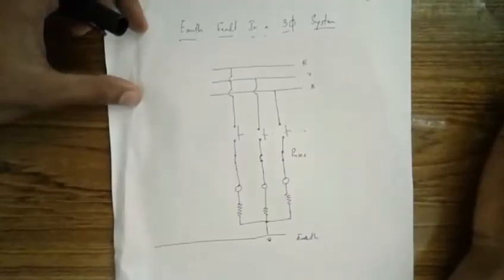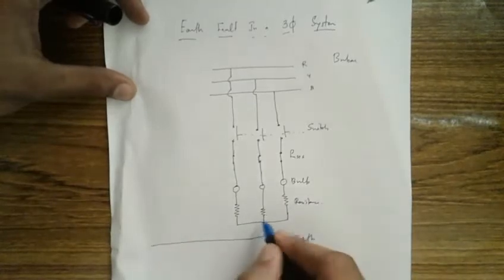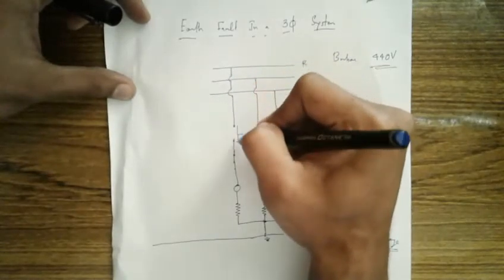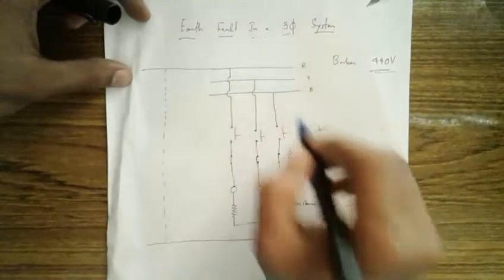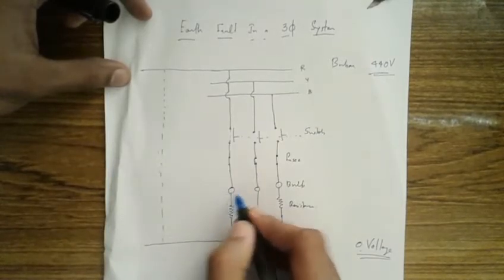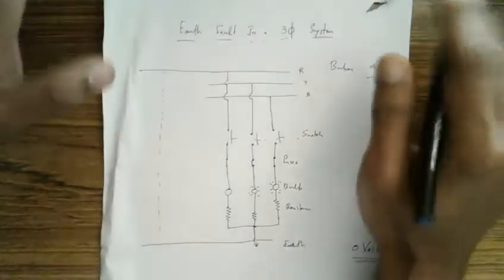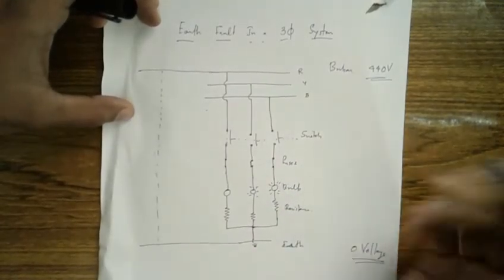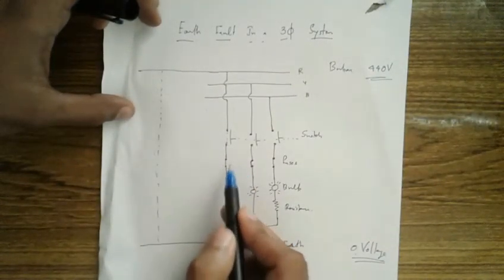Earth leakage detection in a three phase system onboard ship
A simple explanation of finding out earth leakage on board ship.